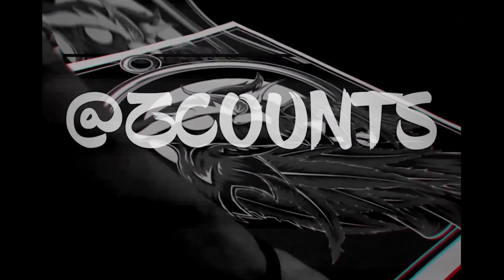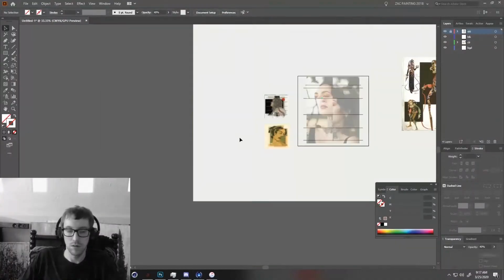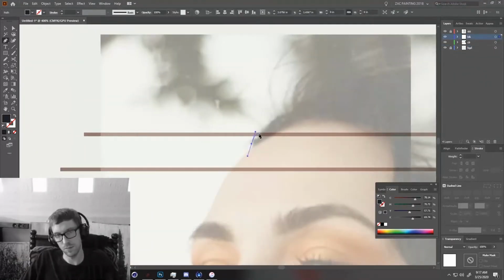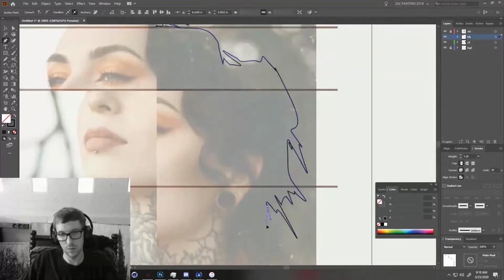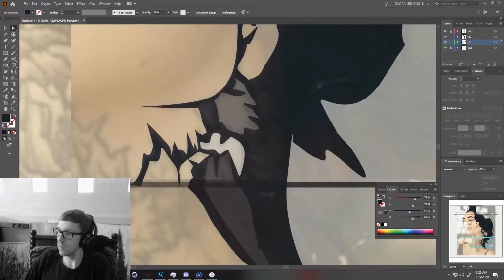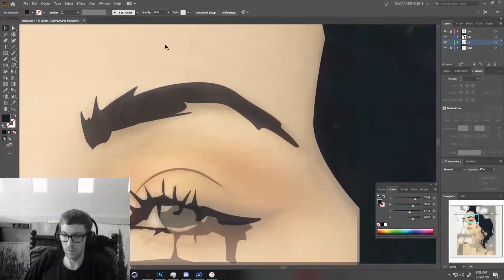Adobe Illustrator Portrait | Process Walkthrough and Color Theory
In this video I create a vector portrait in Adobe Illustrator CC and adobe Photoshop CC and explain some of the process and thoughts while making it. There's a good proportion dedicated to talking about color and how I think people can get better at color